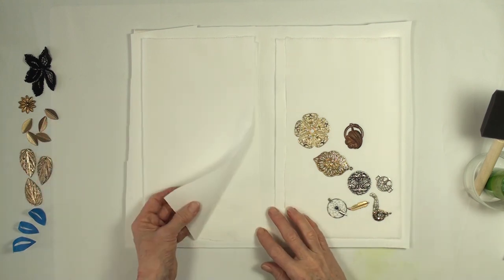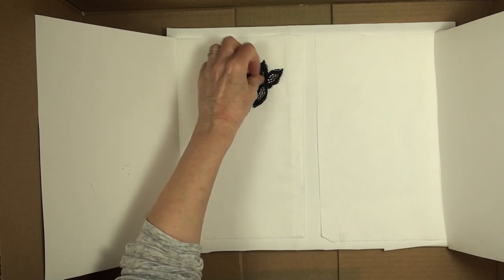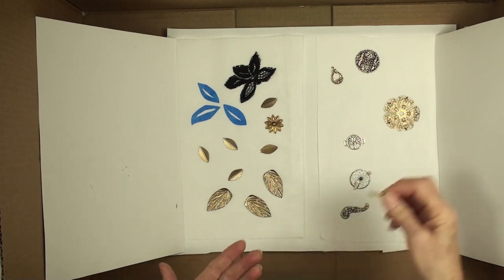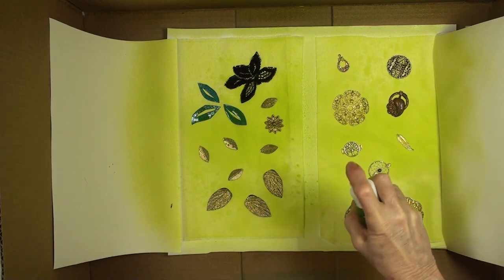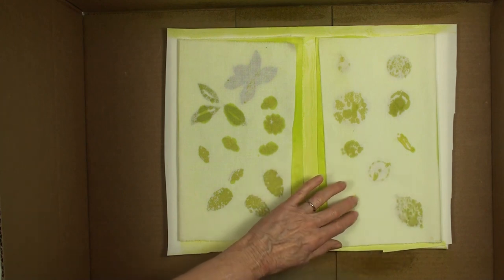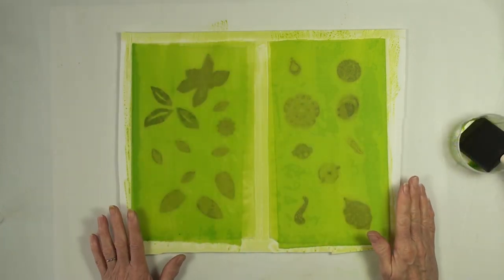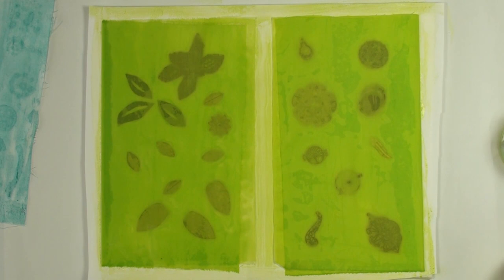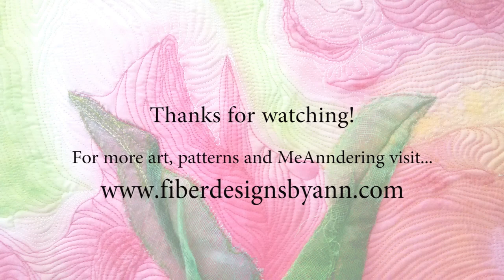Textile Coloring part 3 - Undercover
This is part 3 in my Textile Coloring series. Learn how layered items can make the resist and wonderful designs on fabric.

I used: 100%  cotton fabric, Jacquard Textile Color, water, a foam brush, and my fingers (you may want to use a cotton swab or craft stick instead of your fingers).